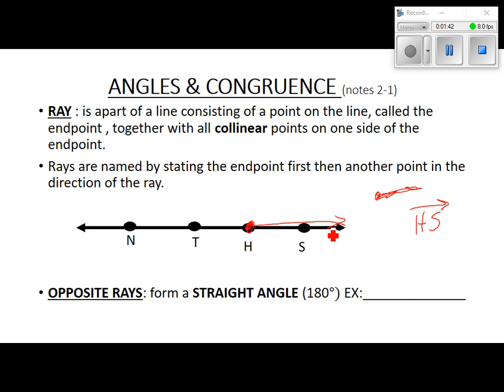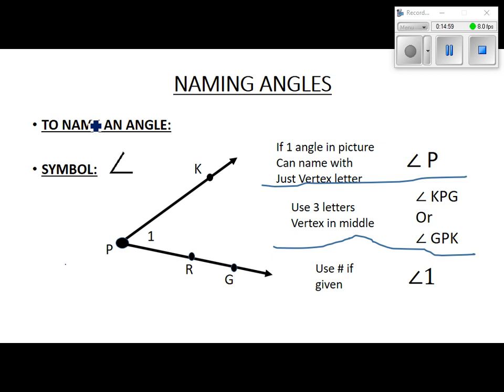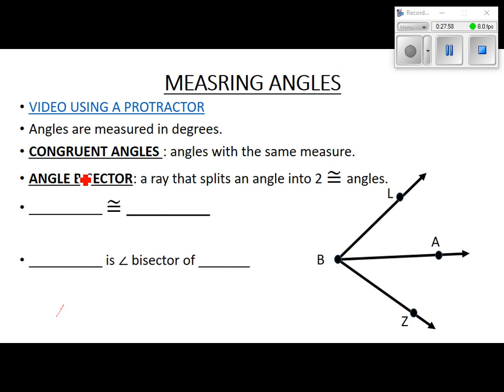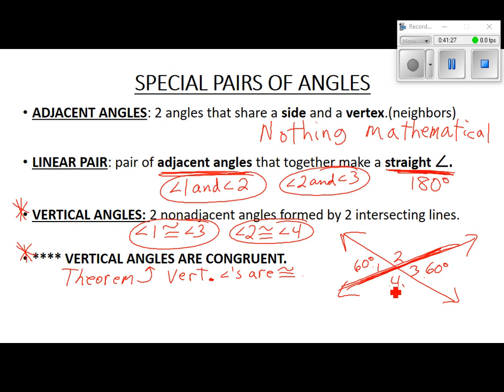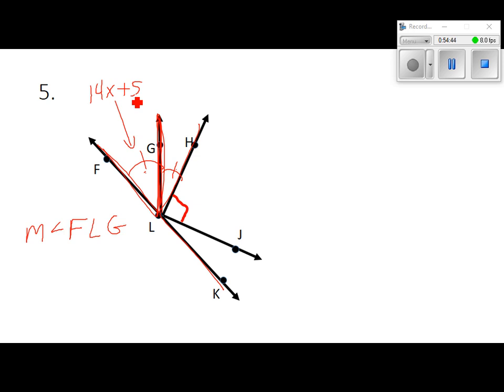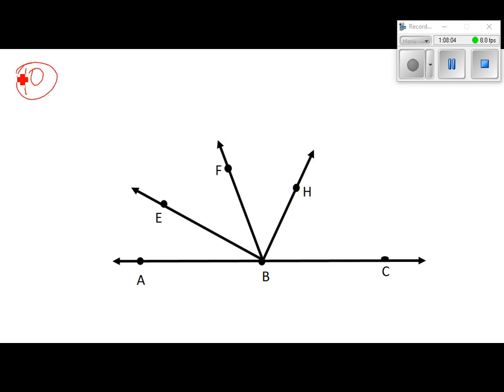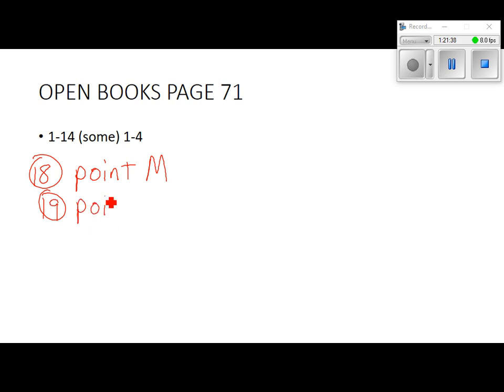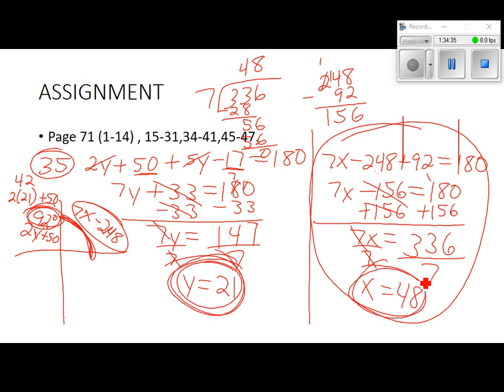video lesson geo 2 1 used 21 22